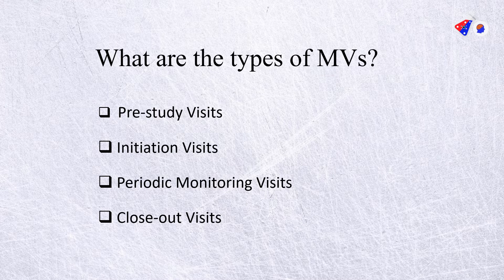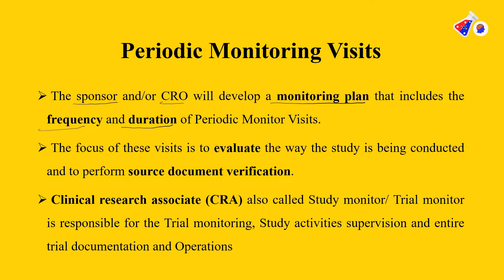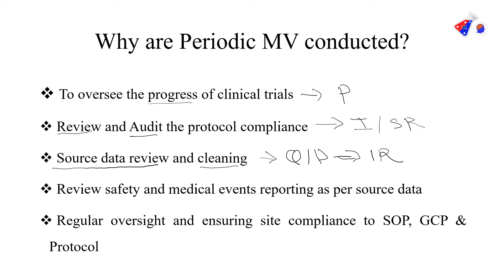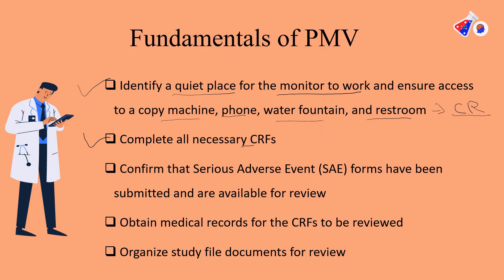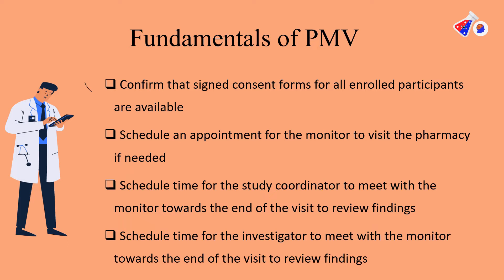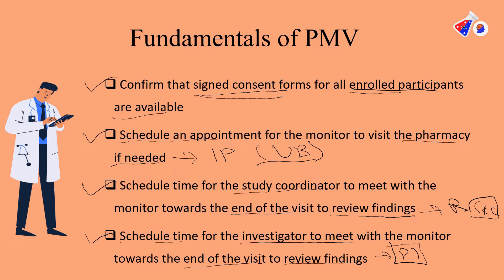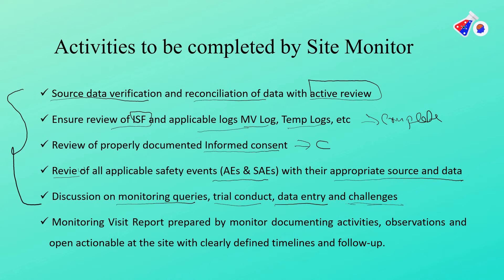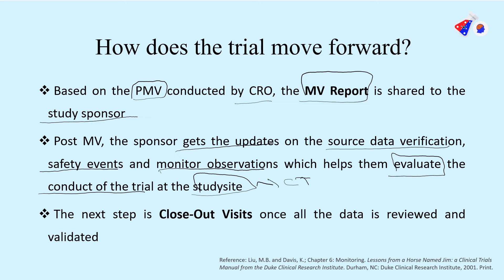Monitoring Visit Series: Episode 3 - Periodic Monitoring Visit/ Interim Monitoring Visit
(0:00) Introduction to Monitoring visit Series
(0:30) IMV in Monitoring visits
(1:06) What is a Periodic or Interim Monitoring Visit?
(2:24) Why are Periodic Monitoring conducted?
(3:38) Fundamentals of PMV/ IMV
(7:21) Activities to be done during a IMV
(8:59) What happens after IMV?
(10:36) Certification course in Clinical Research
(11:24) SUBSCRIBE to the channel